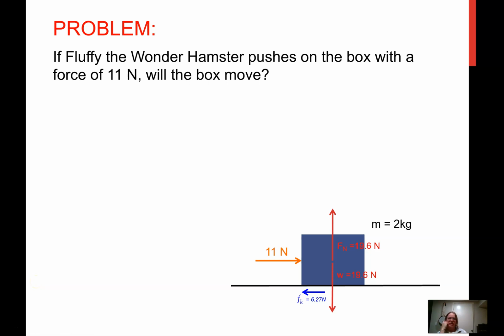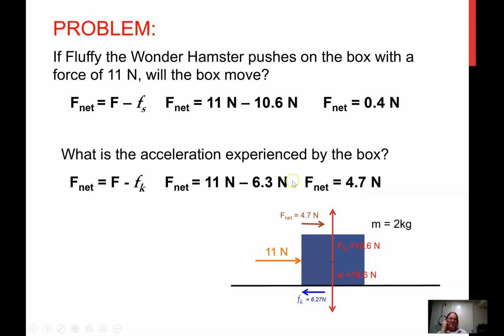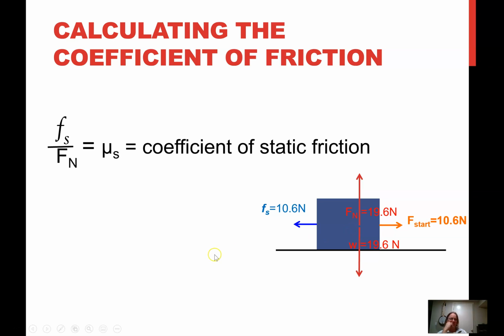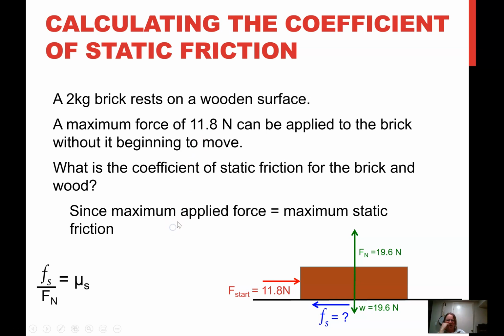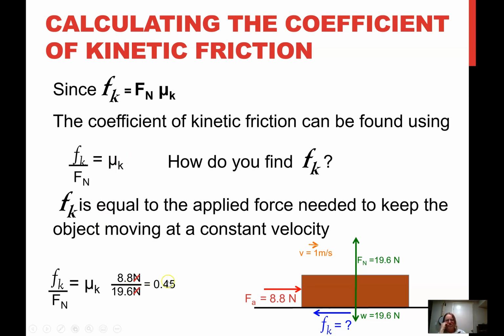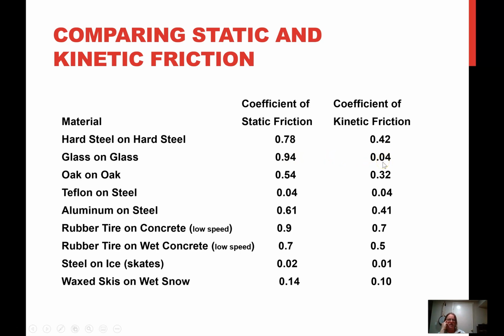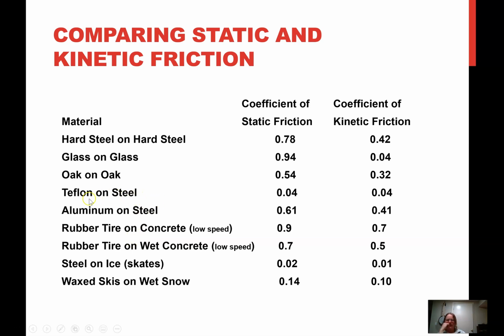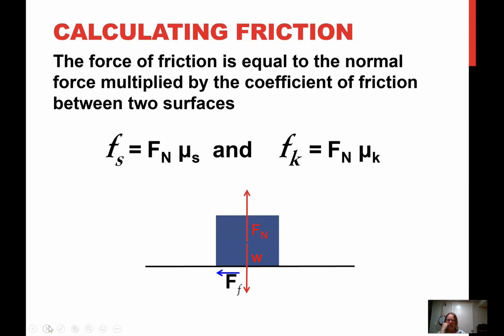Friction vid part 2